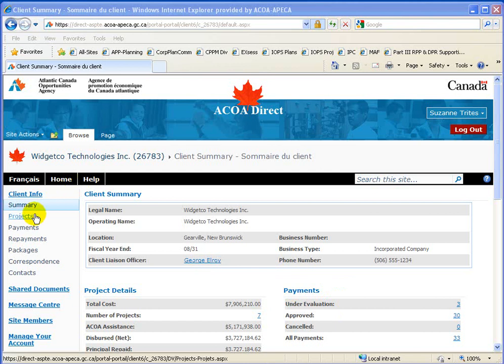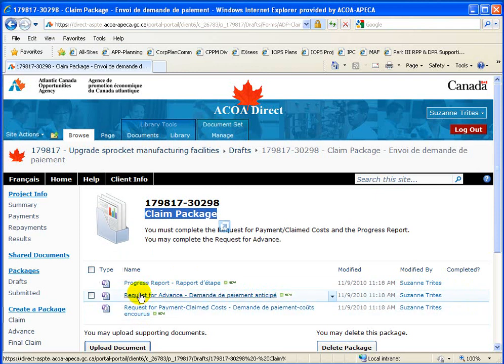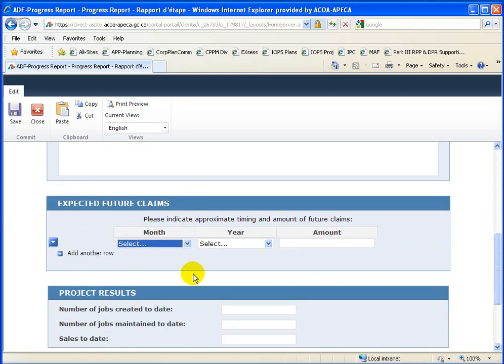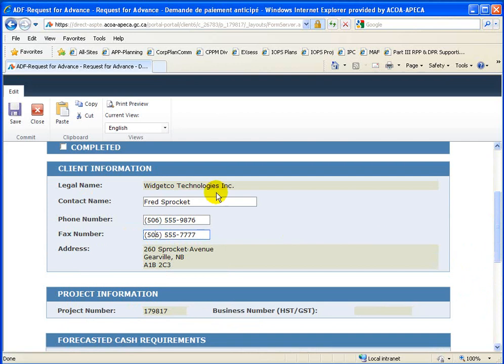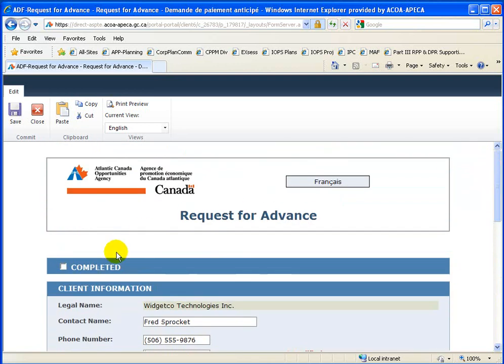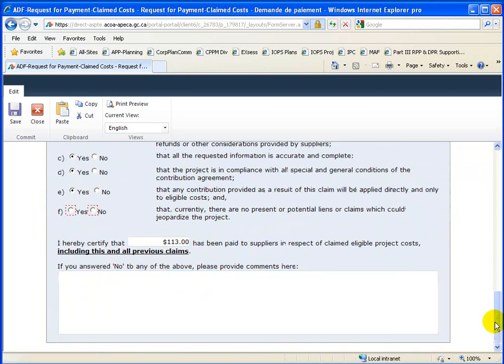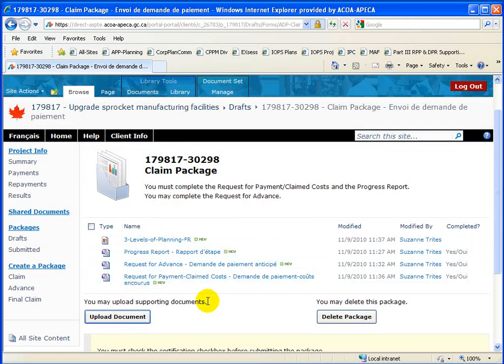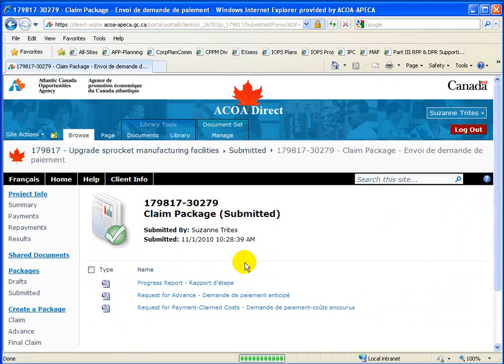Claim Package Envoi de demande de paiement EN